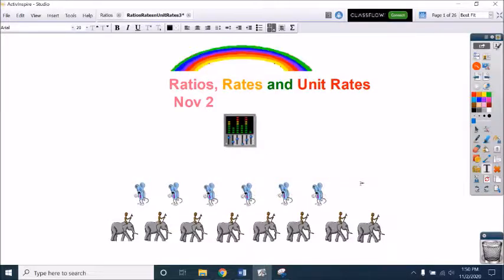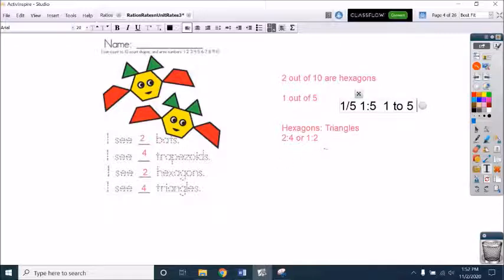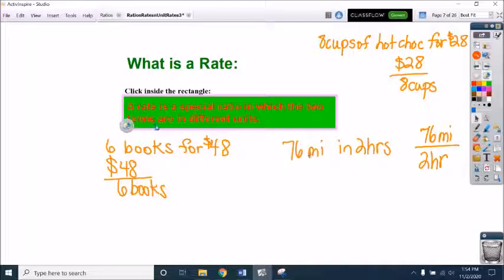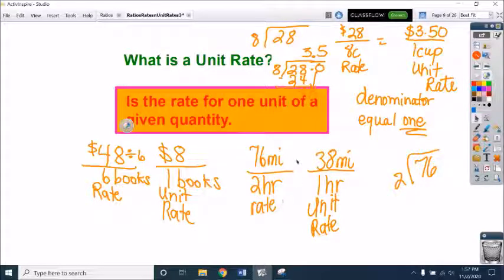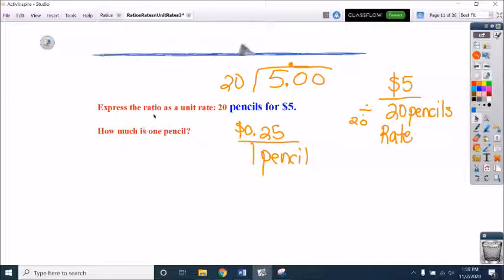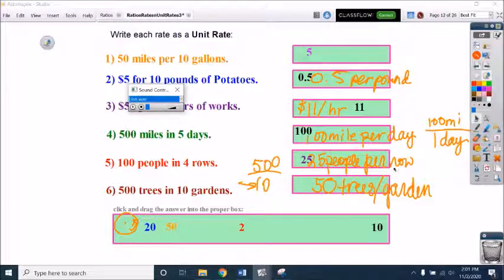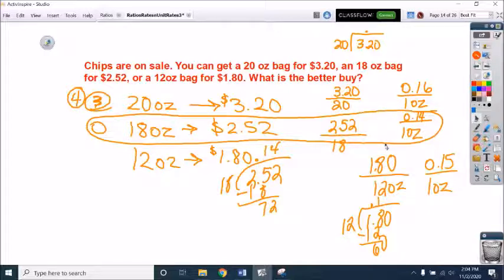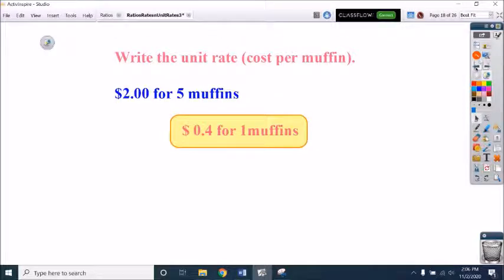Ratios, Rates, and Unit Rates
Take some breaks... this one flies through a lot... Pause it and read the screens and write down/work out the examples